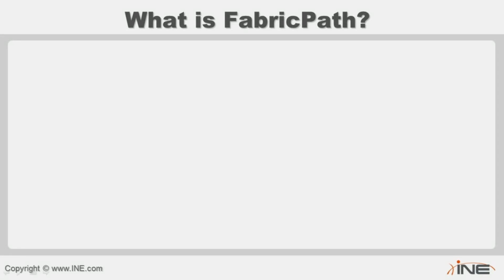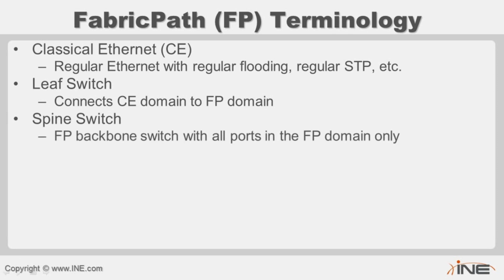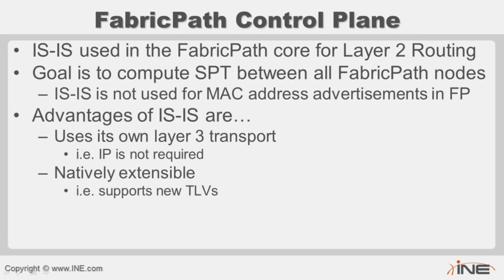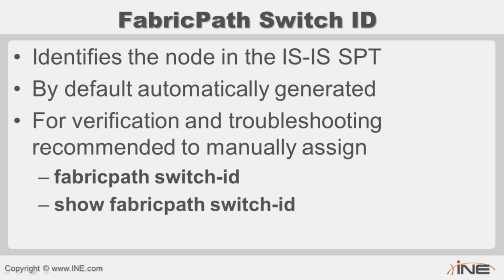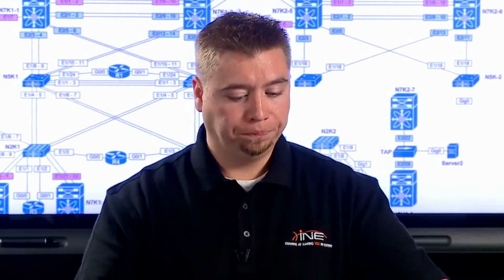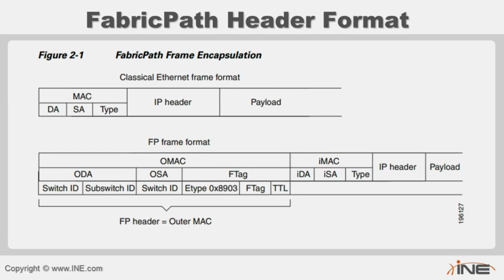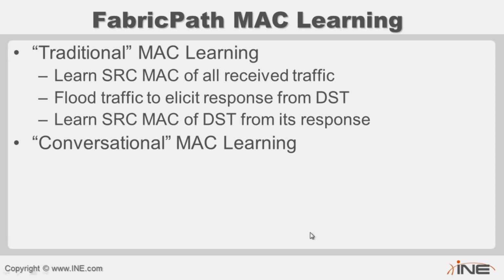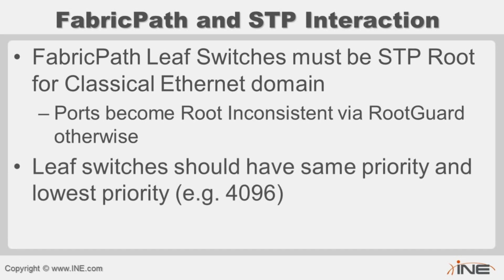CCIE Data Center-Part-8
CCIE Data Center __ Nexus __ FabricPath Overview